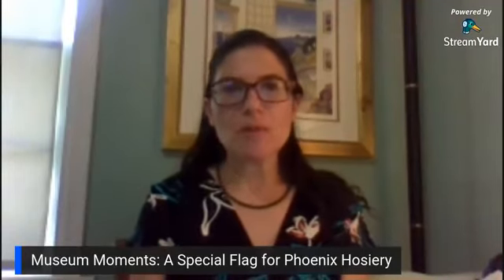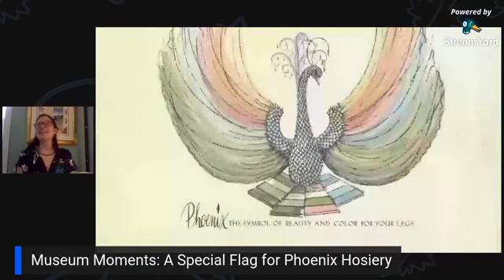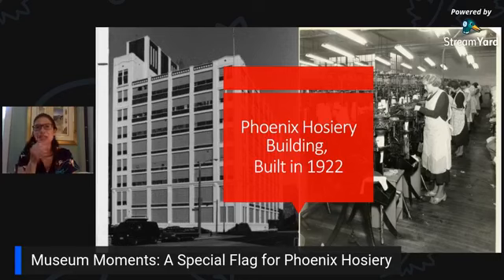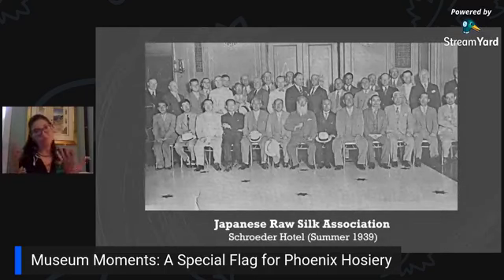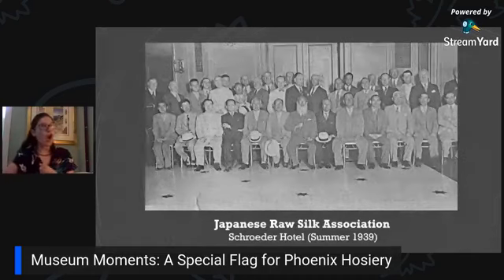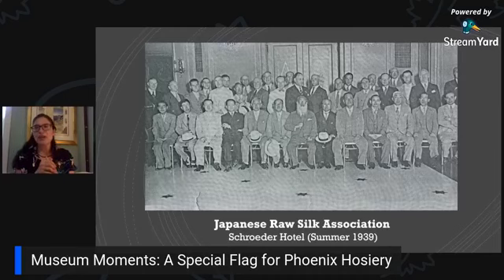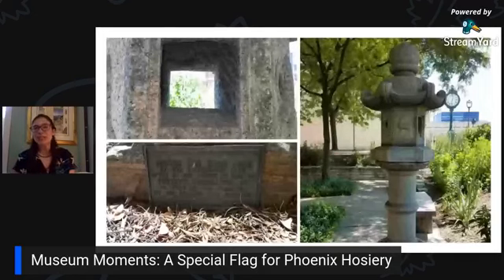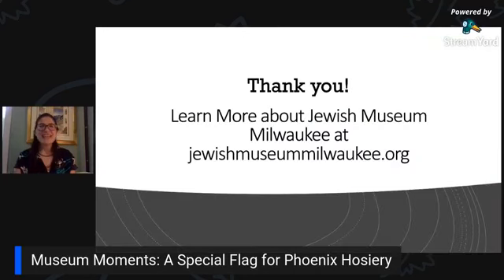Museum Moments - A Special Flag for Phoenix Hosiery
In 1939 a trade delegation came to Milwaukee from Japan. After their visit, they gifted the President of Phoenix Hosiery a really unique flag. Join us to learn about Phoenix Hosiery, at one time one of the two largest hosiery manufacturers in the US, and US-Japan trade relations in the 1930s.